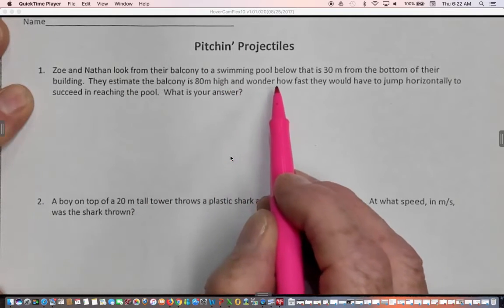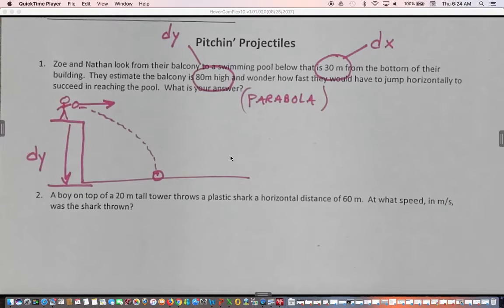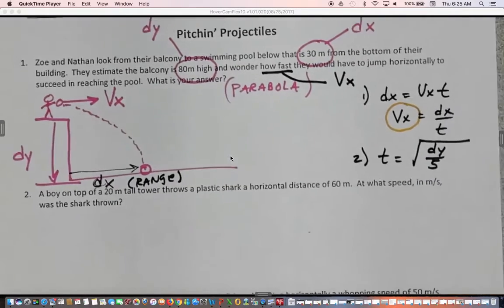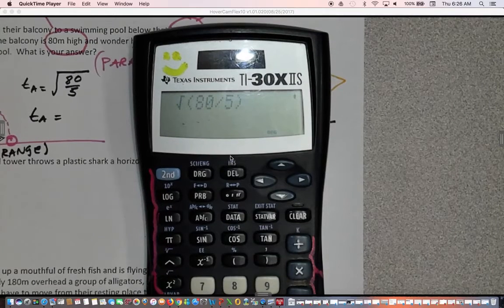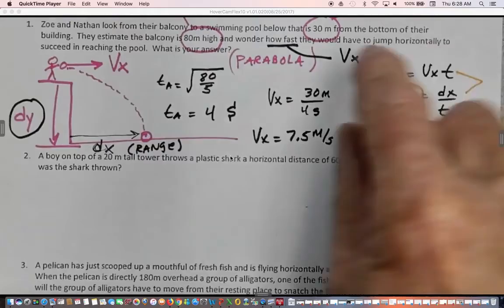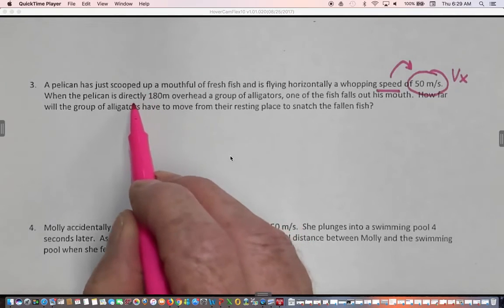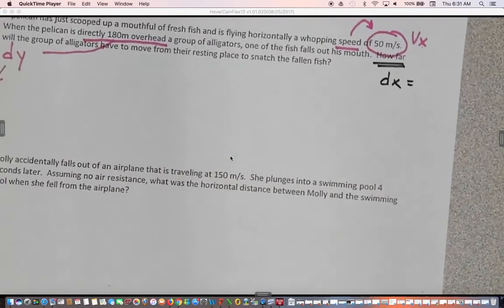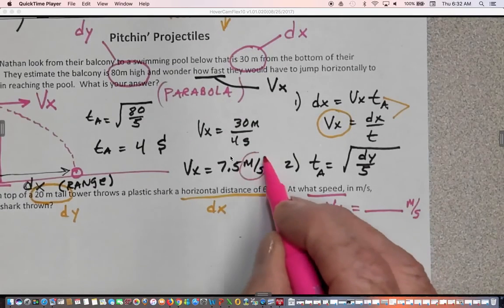pitchin projectiles 4 problems